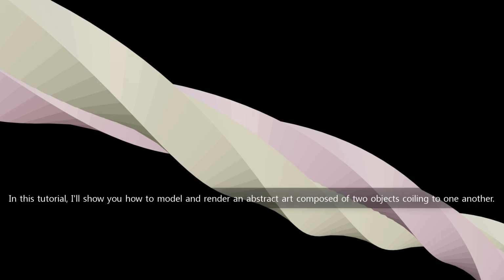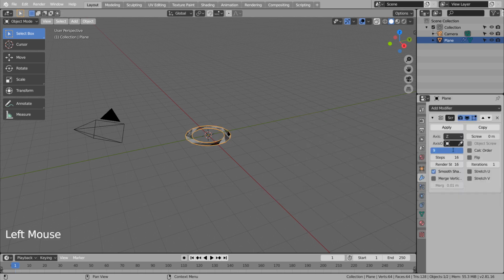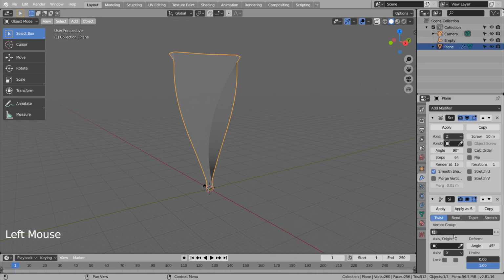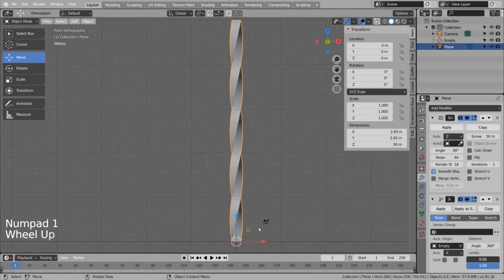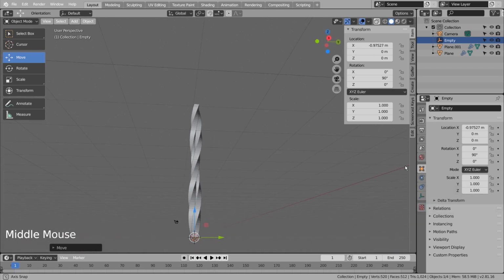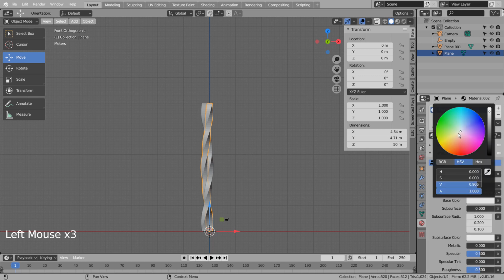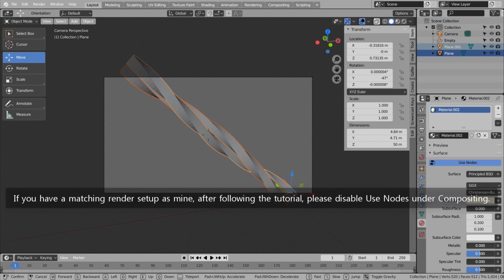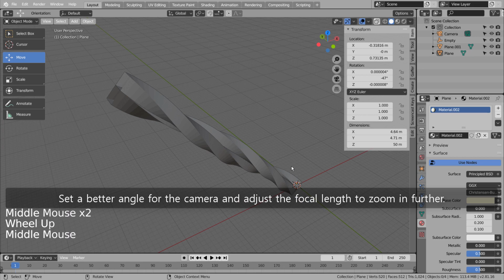From two planes to coiling objects - Blender Tutorial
In this tutorial, we'll learn how to model and render an abstract art composed of two objects coiling to one another.